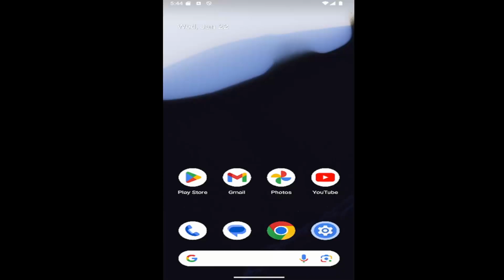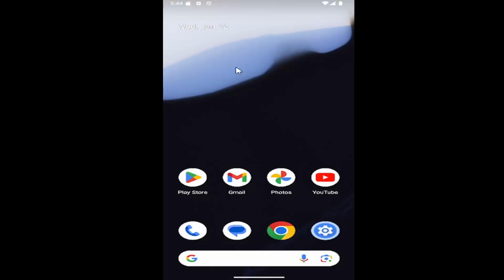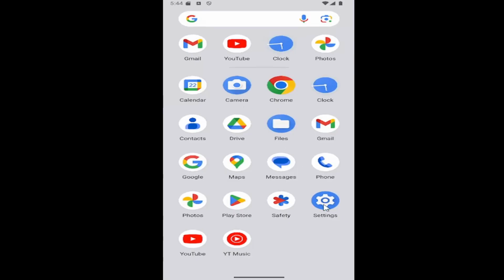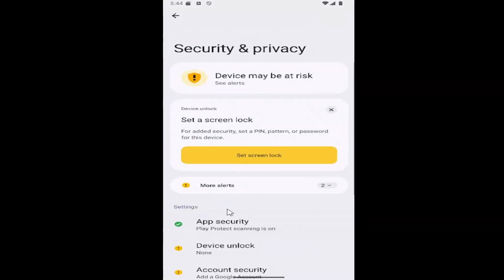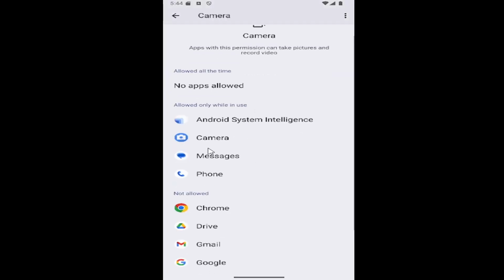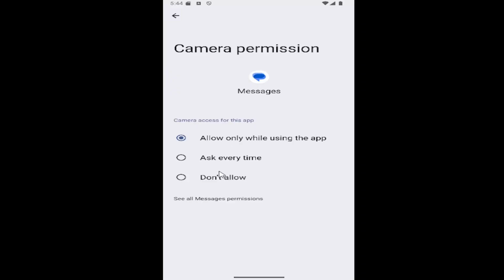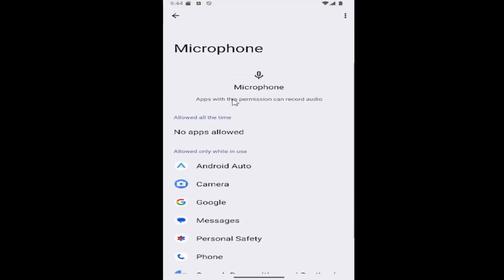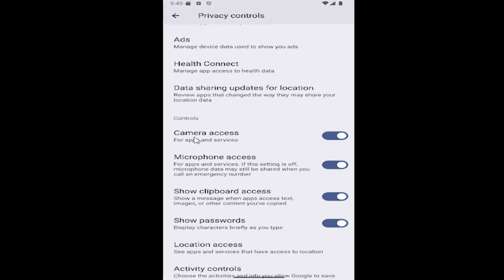How to Enable or Disable Camera and Microphone Access in Google Pixel [Guide]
This guide explains how to enable or disable camera and microphone access on a Google Pixel device, giving users full control over their privacy and security. By managing these permissions, users can prevent apps from using the camera or microphone without consent, ensuring sensitive data remains secure. The tutorial walks through the steps to adjust these settings for individual apps, allowing for more personalized control. Enabling or disabling camera and microphone access on your Google Pixel can help protect your privacy while still allowing necessary features to function smoothly.

Issues addressed in this tutorial:
enable camera and microphone on android phone
android enable camera and microphone
how to enable microphone access on android
disable camera and microphone android
turn off camera access or microphone access
how to turn on microphone on google pixel